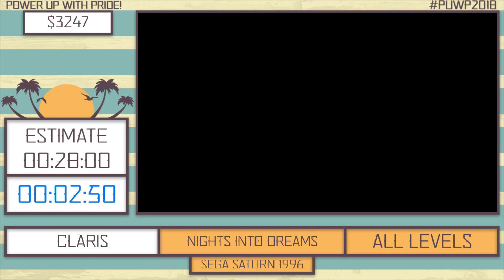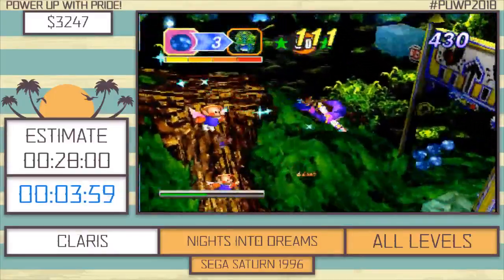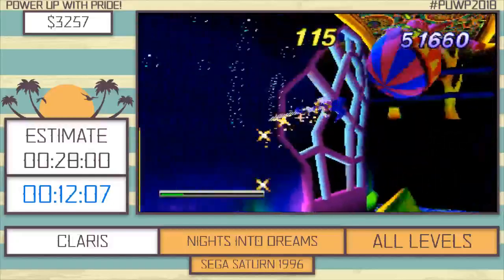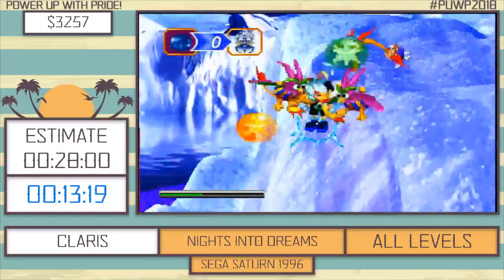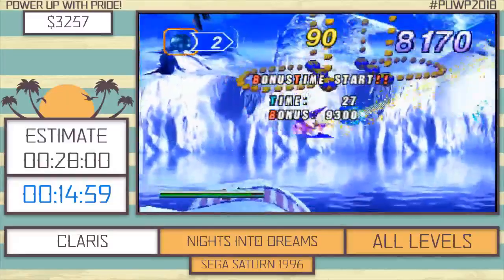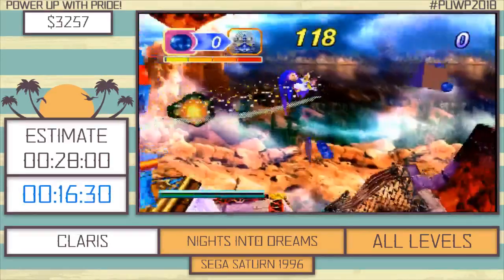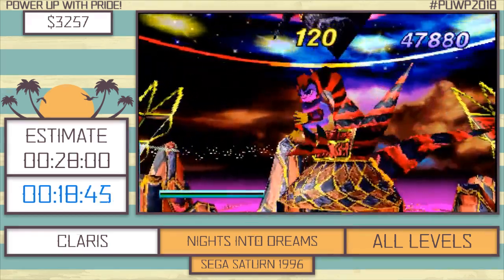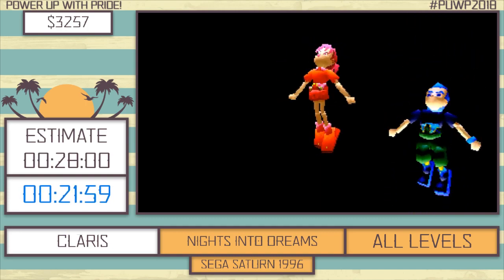PUWP18 NiGHTS Into Dreams - All Levels: 23:08 - Claris